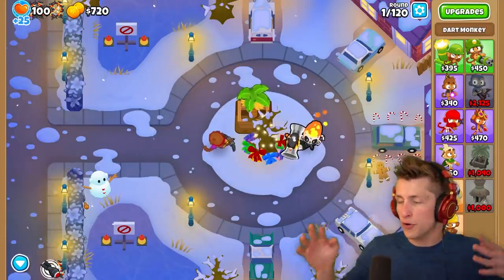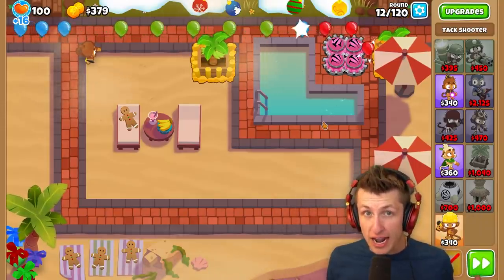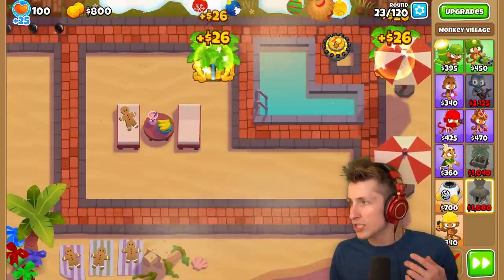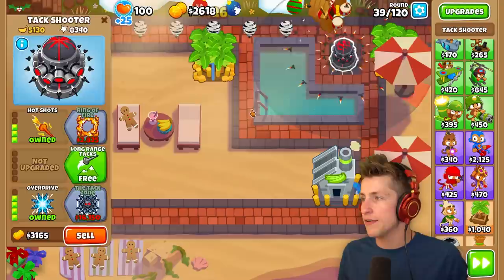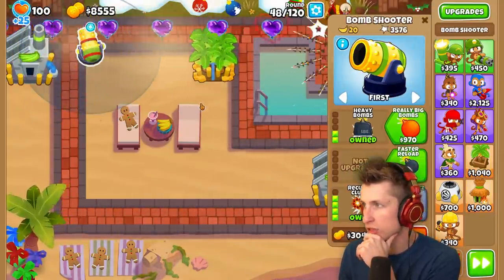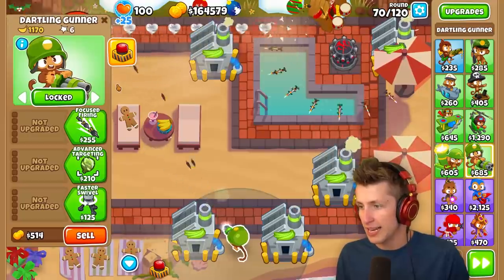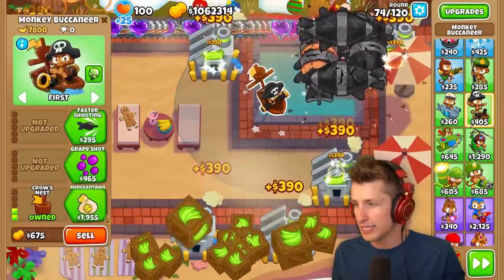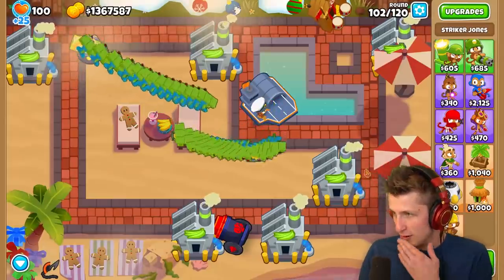Bananas BOOST Monkeys?! (Blessing Towers With Modded Bananas)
This mod in BTD 6 allows us to boost towers by giving them bananas. This Bloons TD 6 hack allows towers to become extremely powerful if we farm them bananas.  This Bloons TD 6 mod is an amazing mod which allows us to ultra boost or god boost any tower or monkey. Let me know what hacked tower in BTD 6 you want to see next and we'll make the mod!